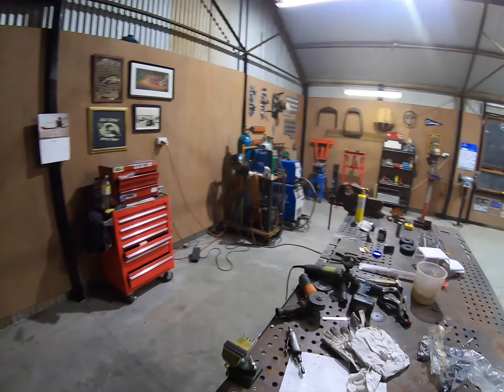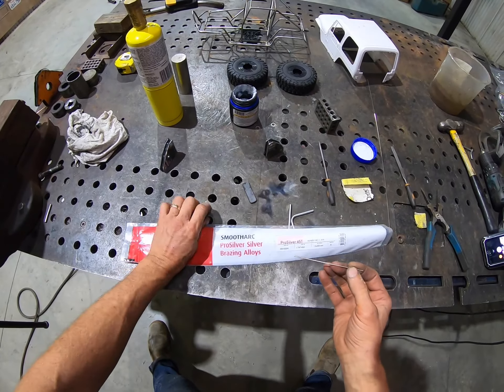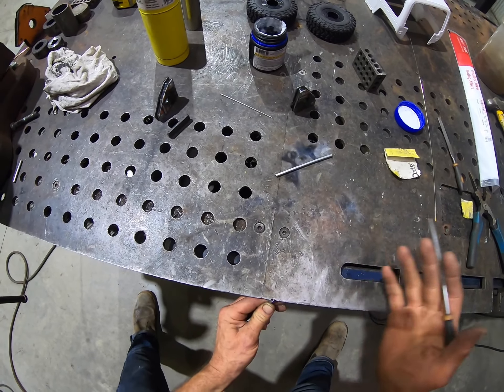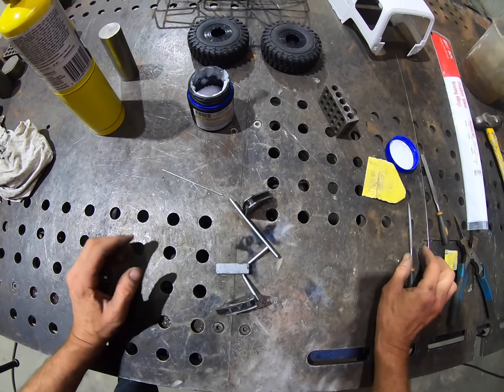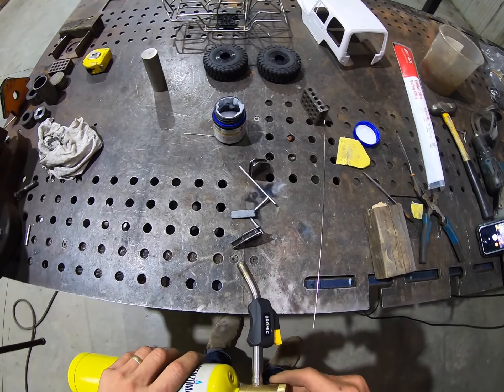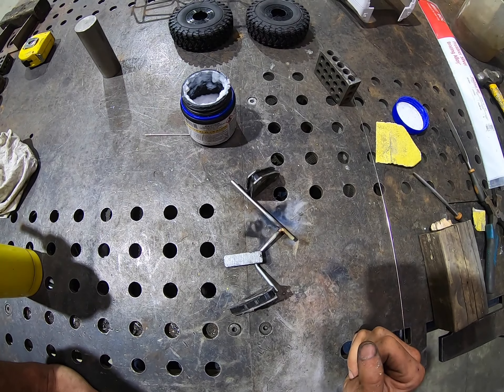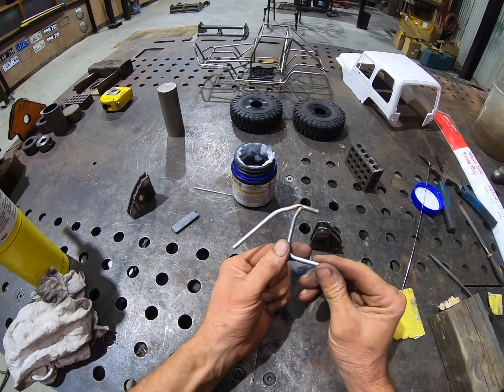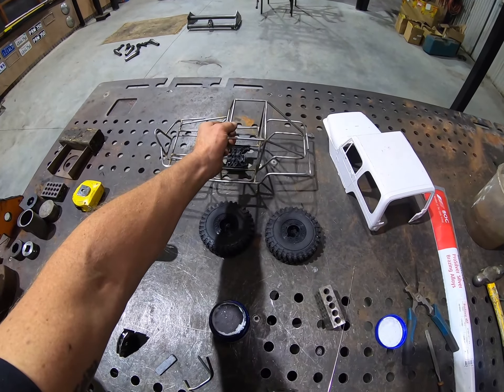How to braze basics - Building a scale RC rock crawler cage (Part 1)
I get asked about brazing a lot and thought I'd do a quick how-to on brazing basics for anyone starting out. I hope this helps in some way.

This is a full custom YJ (Tamiya body) that I've built using all the tips and tricks from this video.

You can check out my Instagram for more pics of the finished build.

Tube bending for RC scale fabrication - Building a scale RC rock crawler cage (Part 2):

Tube is zinc coated mild steel 3/16" brake line (bundy tube)